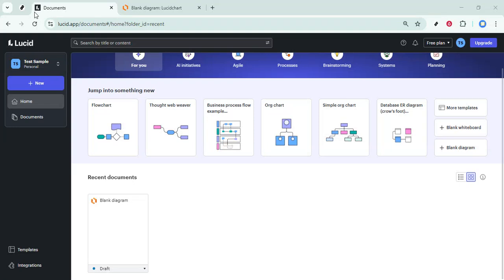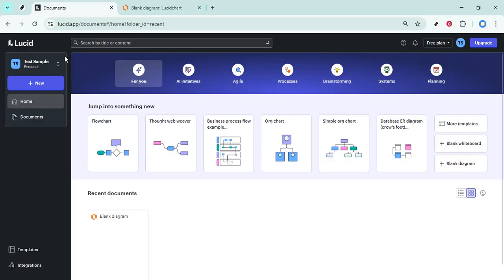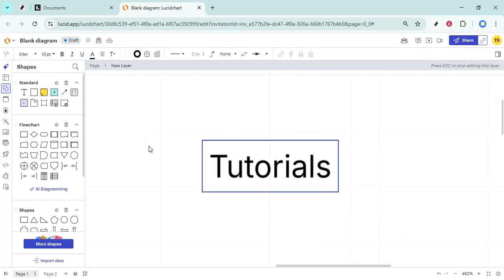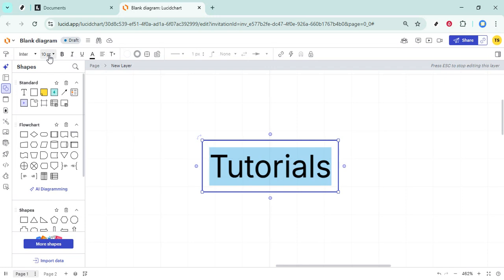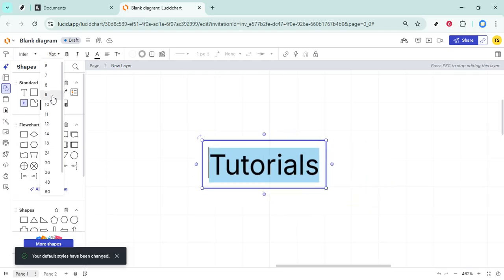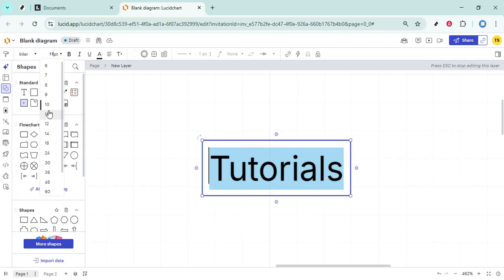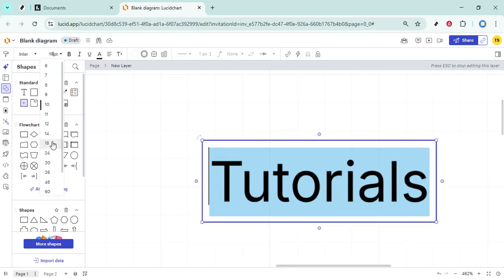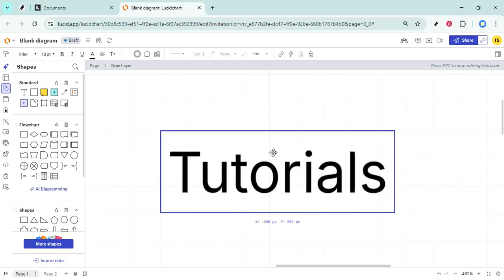How to Change Font Size in Lucidchart 2026 (Adjust Text Size Easily)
how to change font size in Lucidchart to make your diagrams clearer and easier to read. This tutorial walks you through the simple steps to adjust text size, format labels, and improve the overall appearance of your Lucidchart diagrams.

This guide is perfect for beginners, students, and professionals who want better control over text formatting in Lucidchart. By the end of the video, you'll know how to modify font size, style your diagram text, and make your Lucidchart diagrams more professional.